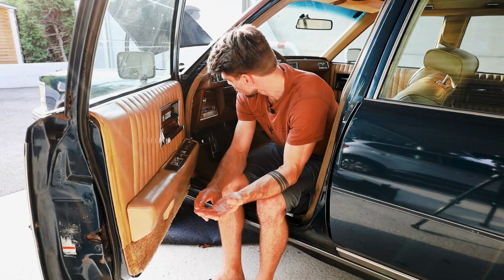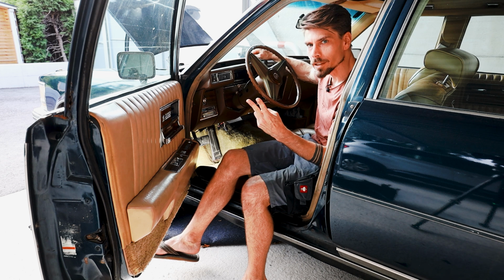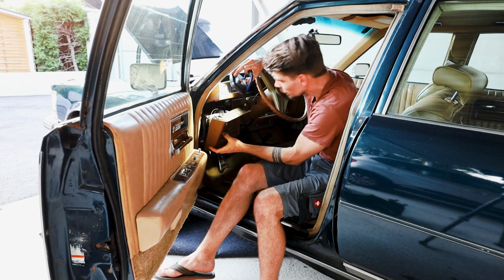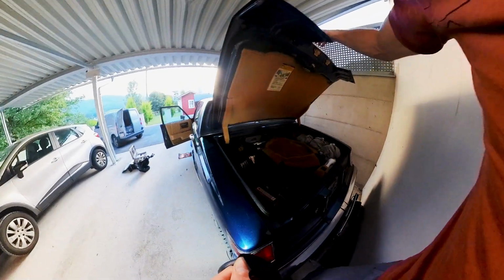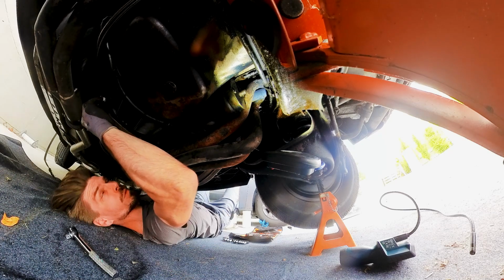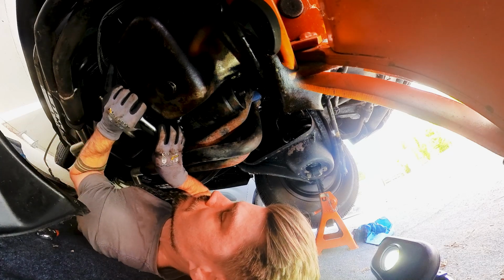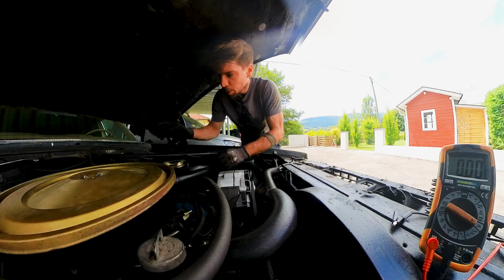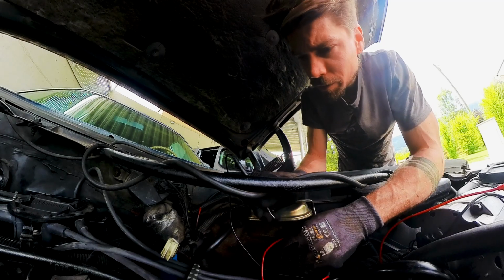Parasitic Draw Search Pt. 5: Disconnecting ECU, Light & AC Switch, Burnt Cable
In days 7 & 8 I find a hint of what could possibly, under specific circumstances, cause the parasitic draw in my car … maybe!

Let's celebrate the timeless elegance of classic cars together! 🙌